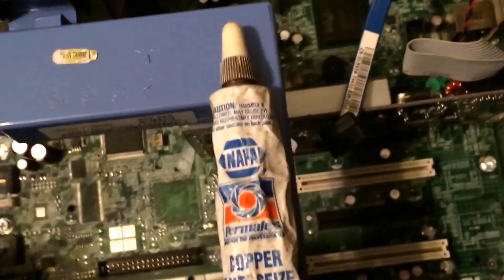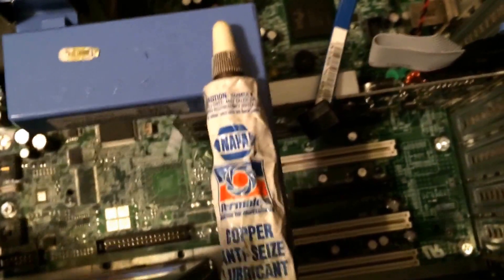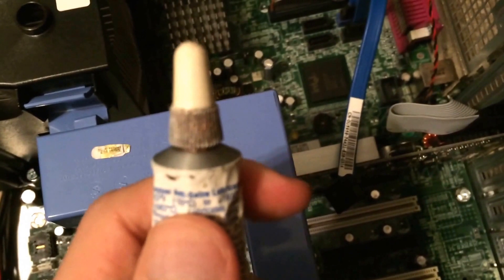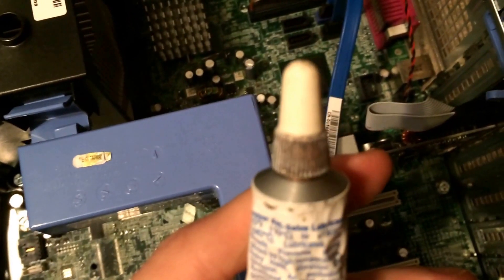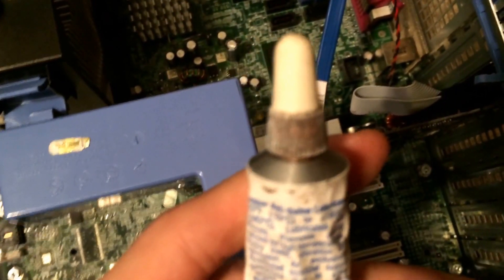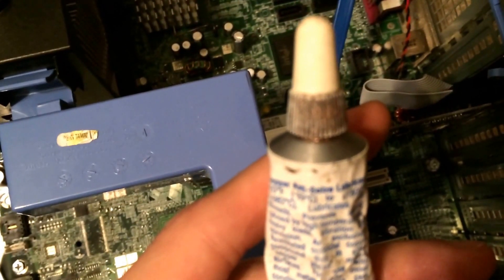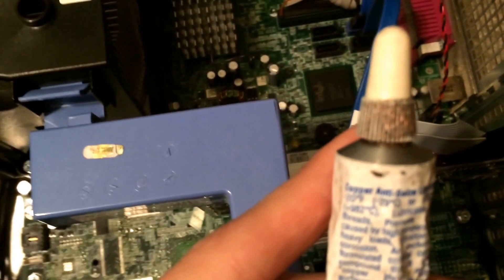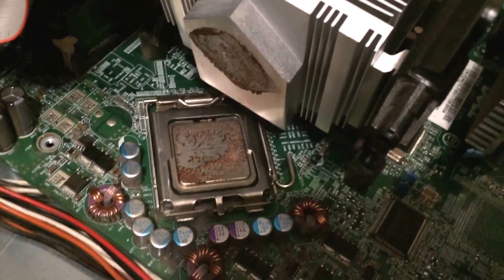Test: Copper Anti-Seize as Thermal Paste! *sniff*